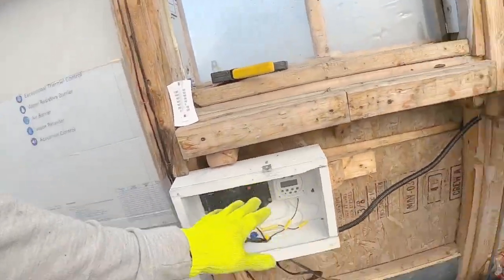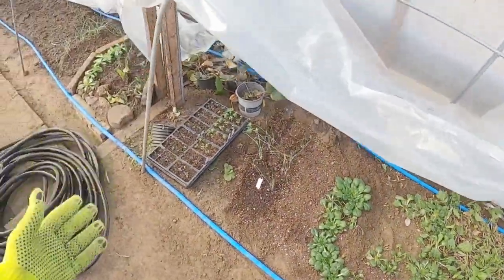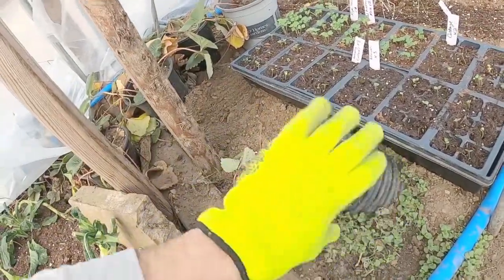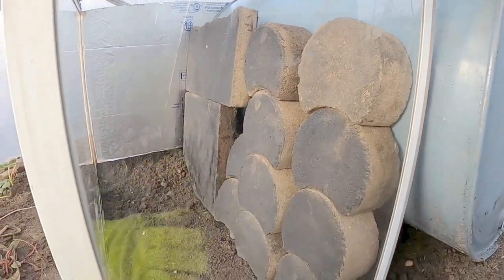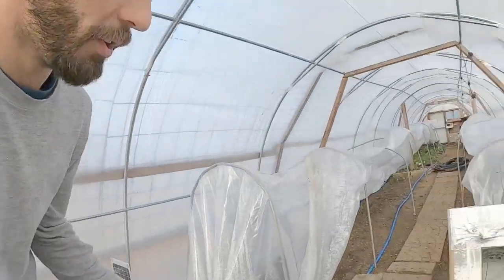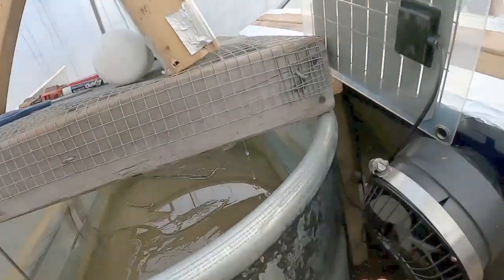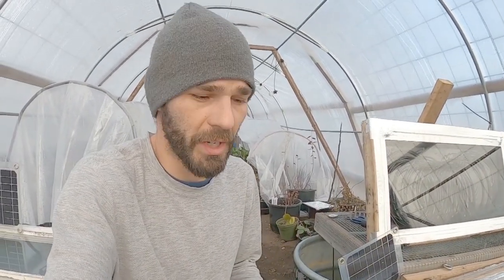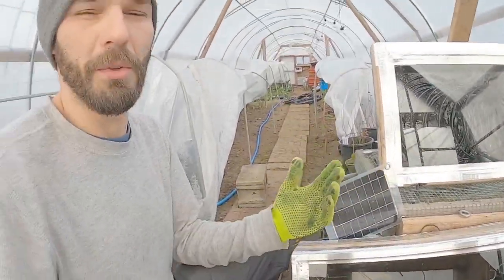Free DIY Heat In Winter - DIY Greenhouse Heating - Maximize The Energy We Have & Store It For Night